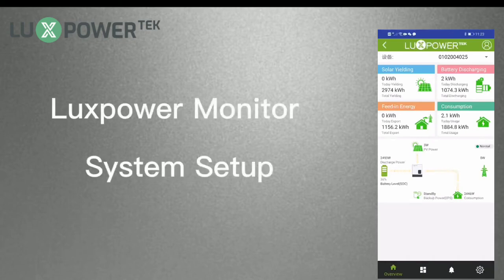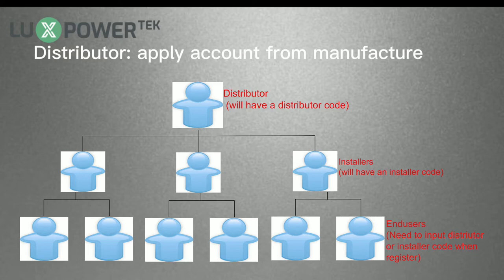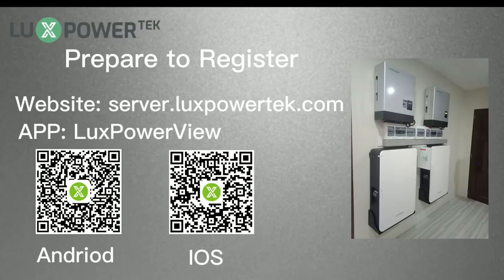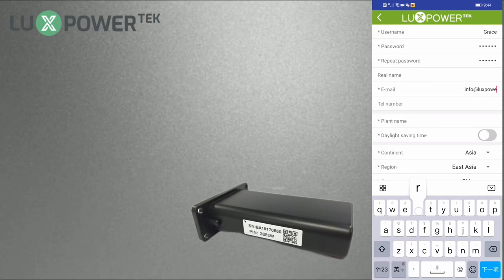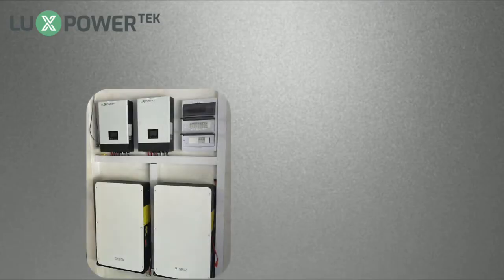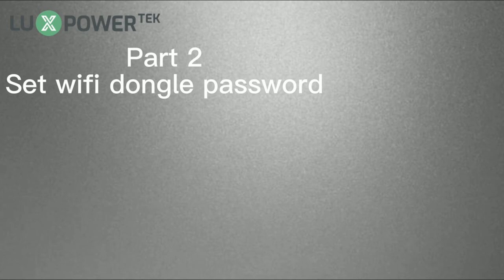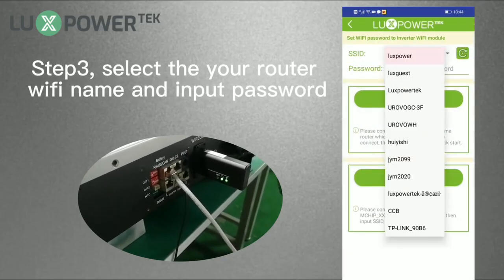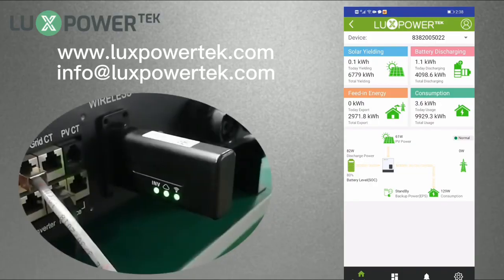Sistema de monitorización Luxpower 🧑‍💻 - Monitor system setup 📲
Uno de los puntos fuertes de la serie SNA de inversores Luxpower para instalaciones off-grid sin conexión a red eléctrica es su avanzado sistema de monitorización.

Disponible opción vía Wifi (incluido) o Ethernet (opcional)